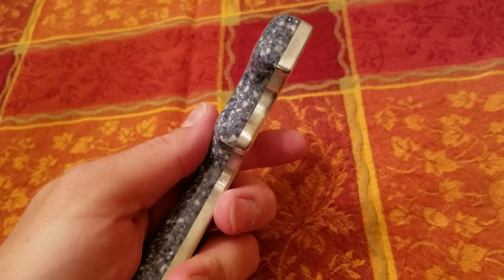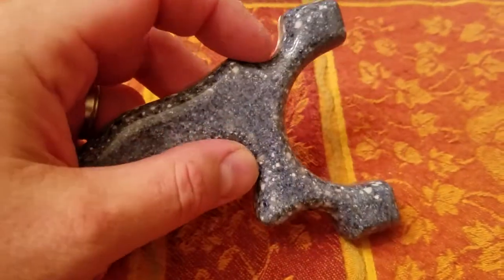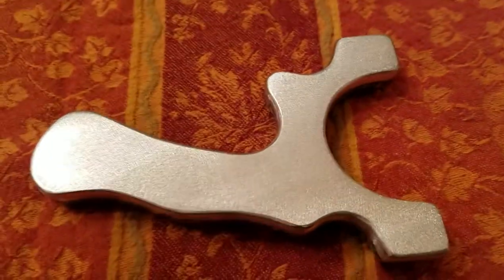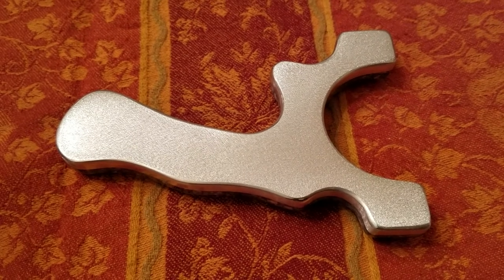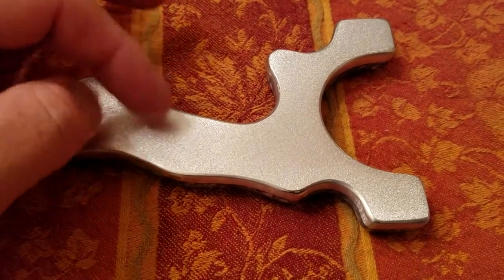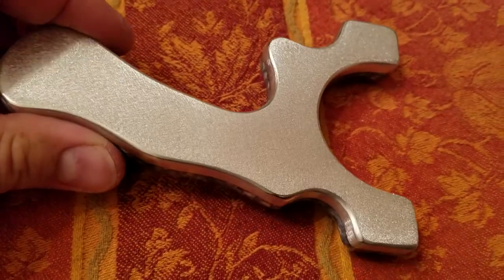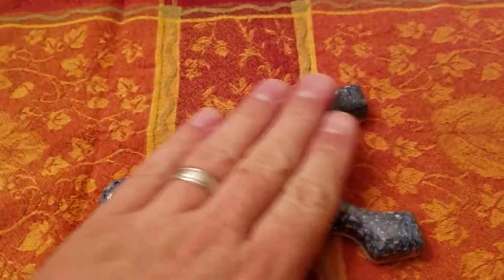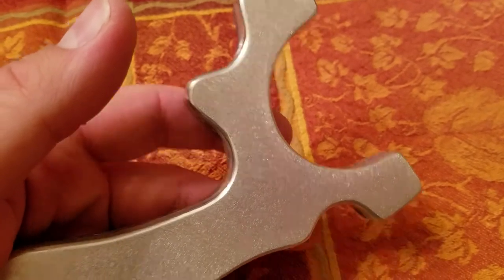Magpie Ergo Blinged Out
A Mister Magpie Ergo design all "blinged out" according to my daughter.